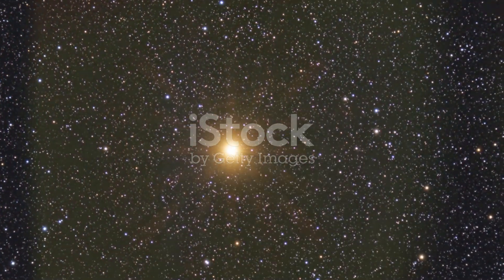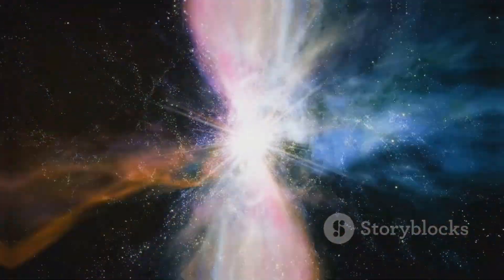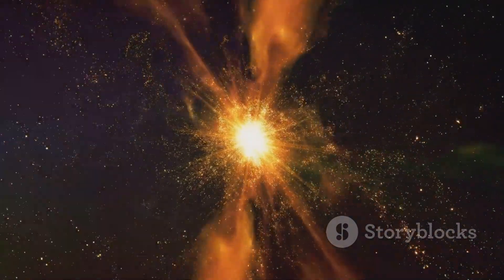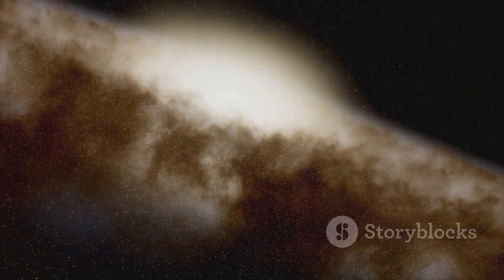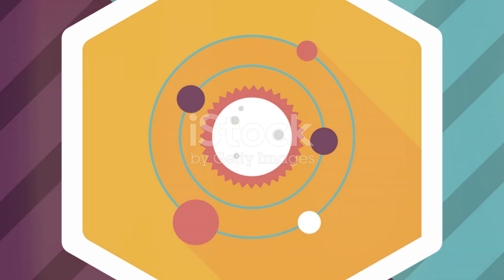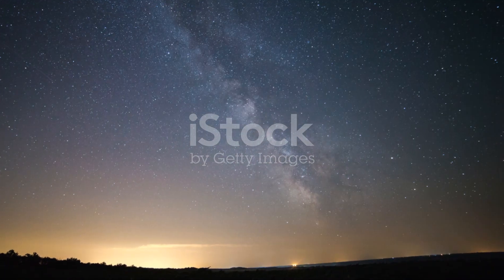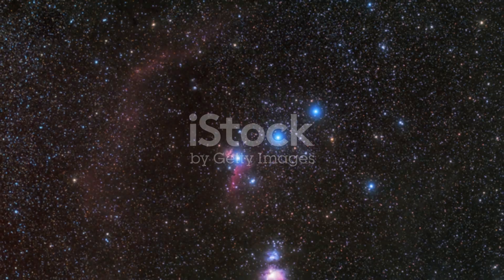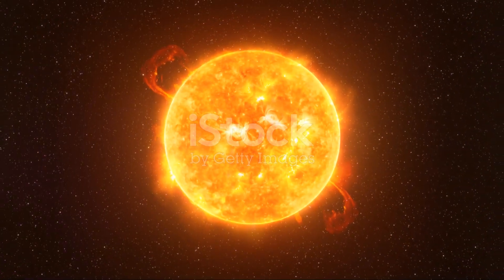Why Betelgeuse Will Explode Tomorrow (Or In 100,000 Years)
In this video, we're diving into the fascinating mysteries of Betelgeuse, one of the most intriguing stars in our galaxy! Betelgeuse, a red supergiant star located in the constellation Orion, has been the subject of countless studies and speculations. It's one of the largest stars visible to the naked eye and is around 700 times larger than our Sun!

But what makes Betelgeuse so fascinating? For starters, it's nearing the end of its life cycle and could go supernova at any moment. This event would be a spectacular sight from Earth, possibly even visible during the day. Betelgeuse's brightness has been fluctuating dramatically in recent years, leading to theories about its impending explosion. In late 2019, the star dimmed significantly, sparking widespread excitement and concern in the scientific community. Was this the beginning of the end for Betelgeuse?

Scientists have been using advanced telescopes and space missions to monitor Betelgeuse closely. The European Space Agency's Herschel Space Observatory and the Hubble Space Telescope have provided invaluable data, revealing massive ejections of material from the star's surface.

Here are some interesting facts and parameters about Betelgeuse:

Betelgeuse is classified as a semi-regular variable star, meaning its brightness changes over time. This variability has puzzled astronomers for centuries.
The star is roughly 642 light-years away, so the light we see today actually left Betelgeuse in the 14th century! Imagine witnessing events that happened during the medieval period.
Betelgeuse's diameter is about 1,400 times that of the Sun, and if it were placed at the center of our solar system, its surface would extend beyond the orbit of Jupiter, engulfing all the inner planets, including Earth!
Betelgeuse has a mass approximately 10-20 times that of the Sun, but it's shedding mass rapidly as it nears the end of its life.
The surface temperature of Betelgeuse is around 3,500 Kelvin, much cooler than the Sun's surface temperature of about 5,778 Kelvin.
Betelgeuse is part of the Winter Hexagon, a prominent asterism in the winter sky, making it easily identifiable for stargazers.
The history of observing Betelgeuse is as fascinating as the star itself. Ancient civilizations like the Greeks and Romans noticed Betelgeuse due to its bright red hue. It was cataloged by the ancient astronomer Ptolemy in the Almagest, a crucial astronomical text from the 2nd century. In the 16th century, Tycho Brahe and later Johannes Bayer included Betelgeuse in their star maps, with Bayer assigning it the designation Alpha Orionis. However, despite this designation, Betelgeuse is often the second brightest star in Orion, with Rigel taking the top spot.

The 19th century brought more detailed observations with the advent of modern telescopes. Sir John Herschel noted its variability in brightness, and since then, Betelgeuse has been under close scrutiny. The star was one of the first to have its diameter measured using interferometry, a groundbreaking technique at the time.

In the 20th century, advancements in technology allowed astronomers to study Betelgeuse's surface in greater detail. Observations revealed gigantic convective cells and massive surface activity, shedding light on the complex processes occurring in red supergiants.

So, what can we expect in the future? If Betelgeuse does go supernova, it will outshine the moon for weeks, becoming a stunning sight in our sky. But even if it doesn't happen in our lifetime, Betelgeuse will continue to be a key subject for astronomers, teaching us more about the life and death of stars.

In the meantime, keep an eye on Orion's shoulder for any changes. The universe is full of wonders, and Betelgeuse is one of its most captivating stories.

Thanks for joining me on this journey through the cosmos. Stay curious, and keep looking up!

This AI-generated video showcases a stunning fusion of natural and futuristic landscapes, seamlessly transitioning from serene forests and cascading waterfalls to sleek, neon-lit cityscapes. The visuals are accompanied by an ethereal soundtrack that enhances the mesmerizing experience. Each frame is meticulously crafted, highlighting the AI's ability to blend realism with imagination, creating a captivating journey through diverse worlds.